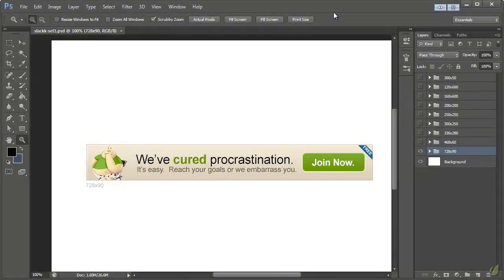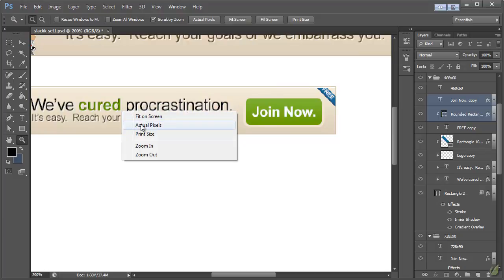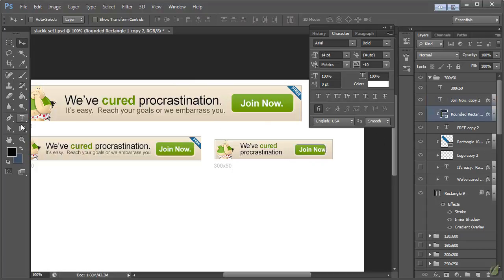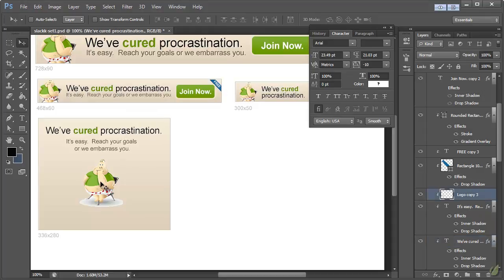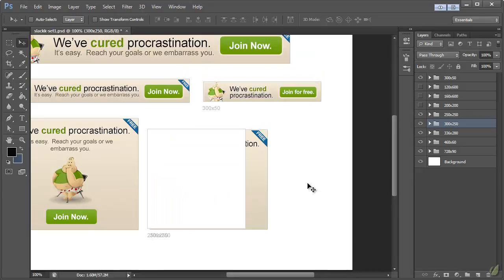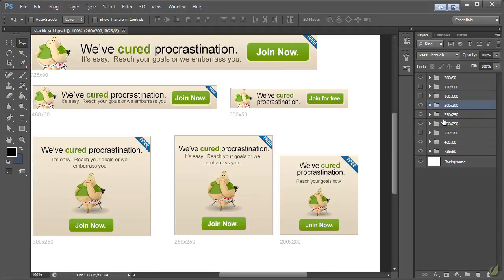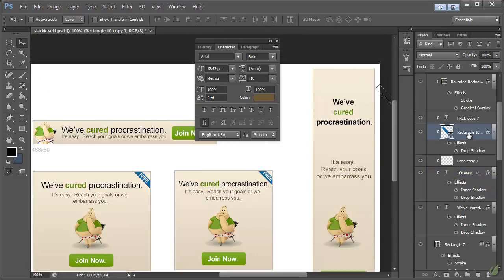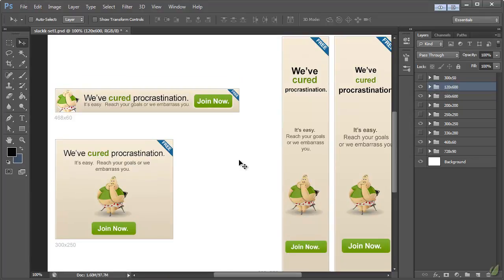Replicating the Banner Set,Banner Design in photoshop